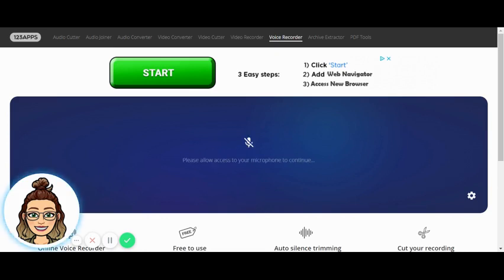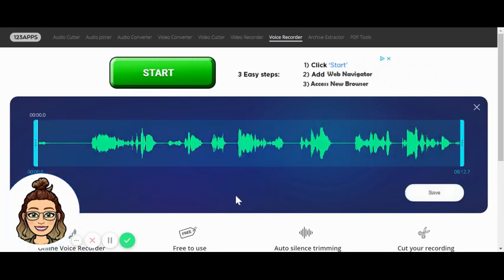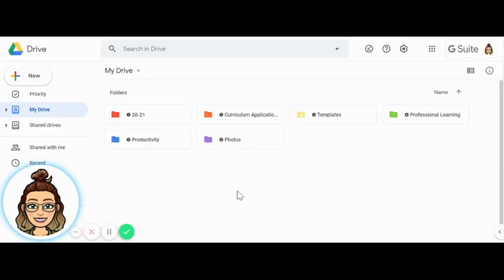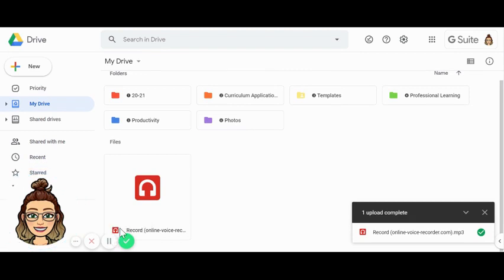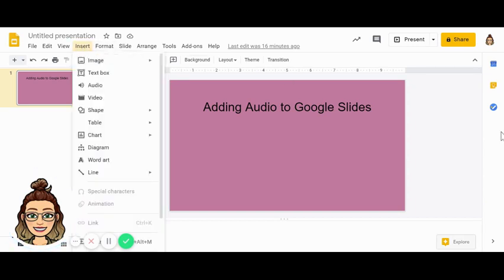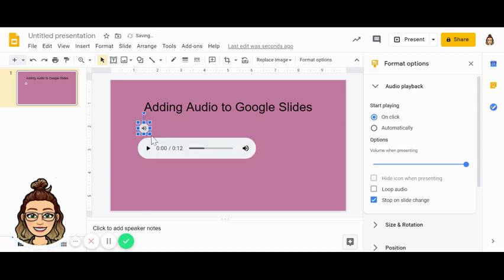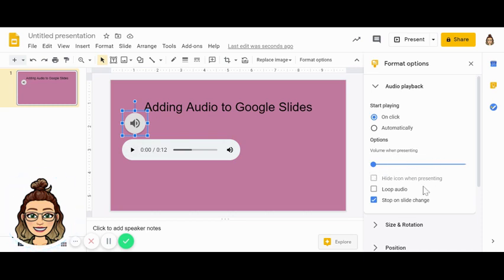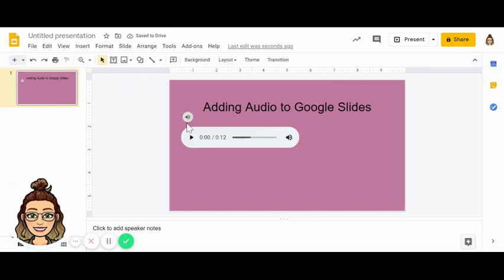Adding Audio to Google Slides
Learn how to add audio files to your Google Slides.